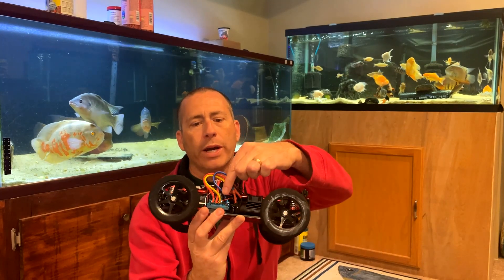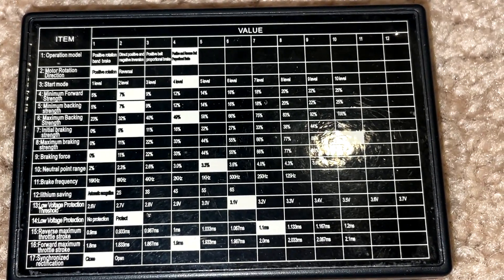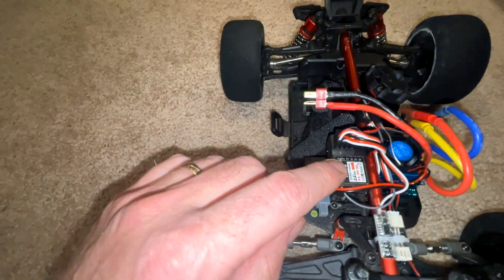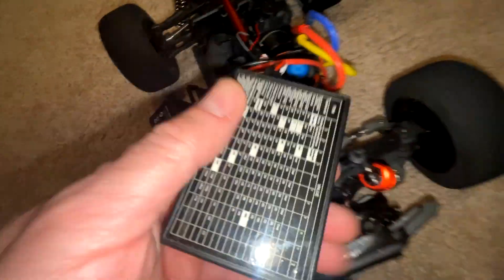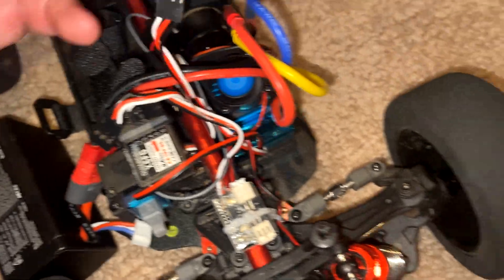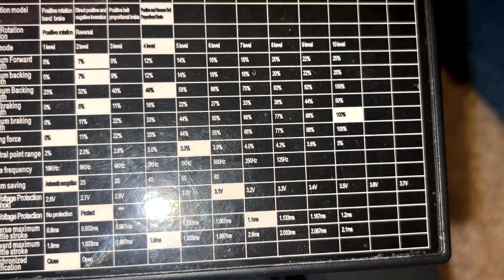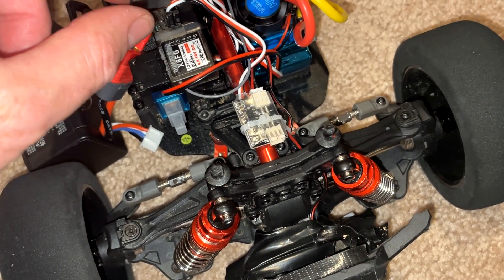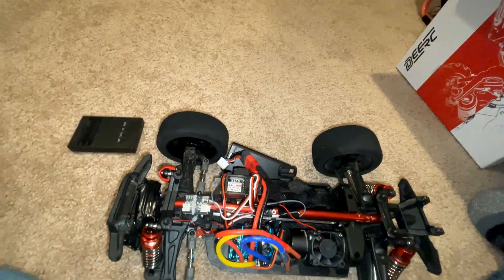Programming $30 VBest Life / Delwi 120A ESC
Purchase the $30 VBest Life / Dilwe ESC

Purchase the $10 programming card

Start – 0:00
Introduction – 0:05
Programming the ESC – 2:00